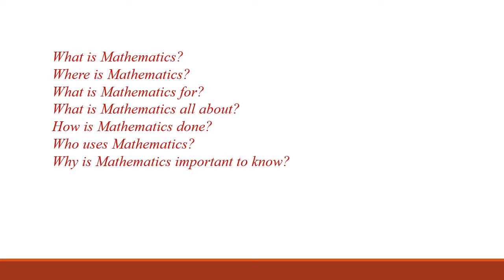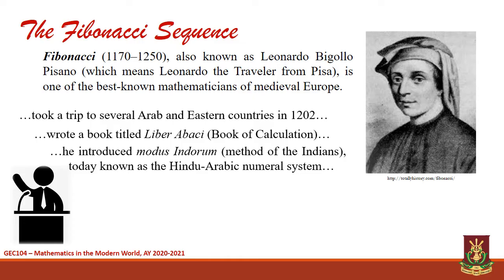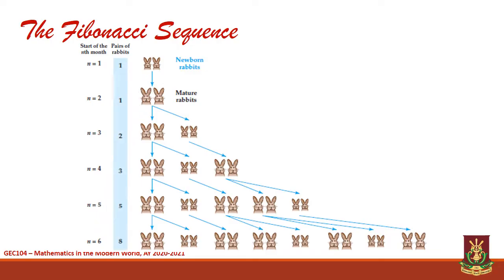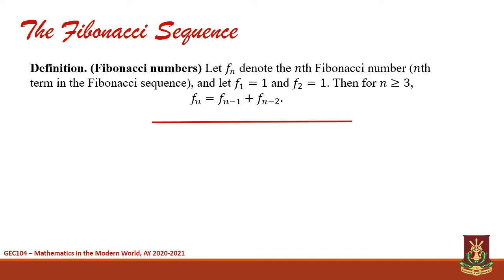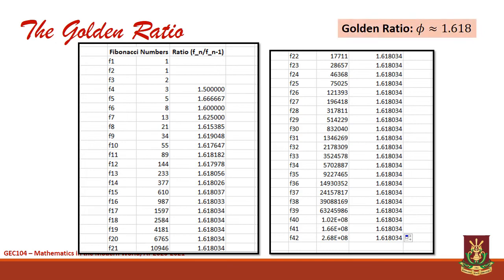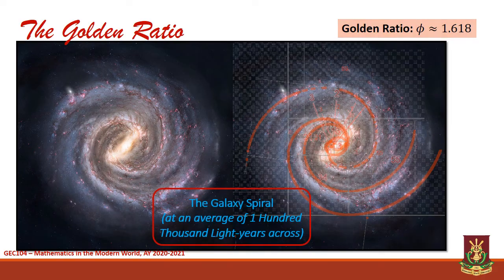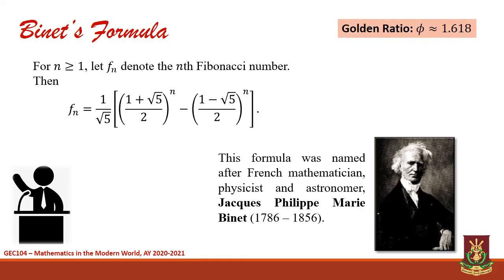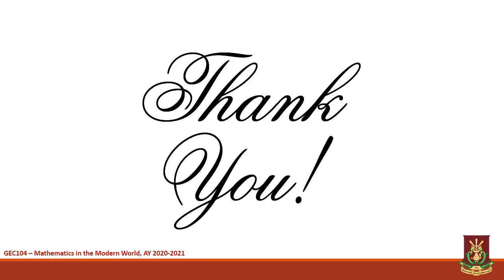GEC104 Video Lecture 1 - Mathematics in our World (Part 2): Fibonacci Sequence and Golden Ratio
This video is part of a lecture series for the course GEC104 - Mathematics in the Modern World during the 1st Semester, Academic Year 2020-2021, at the Mathematics Department of the Mindanao State University - Main Campus, Marawi City, Philippines.

The background music is an instrumental cover of the song titled "Gurenge" by LiSA which can be viewed in the following link:

Therefore, I do not claim to own any rights to the original.